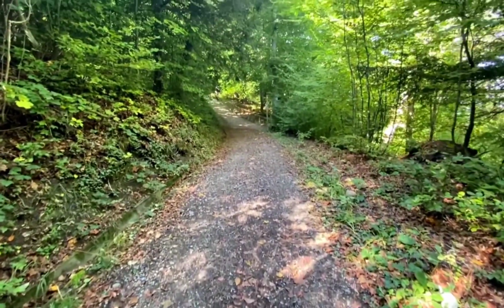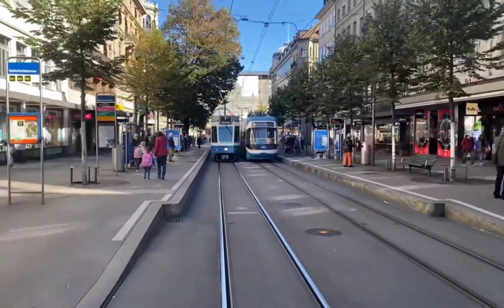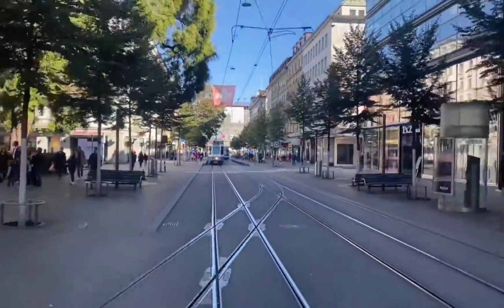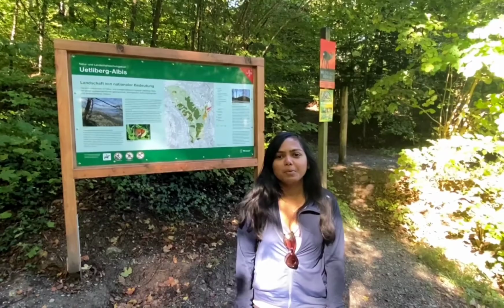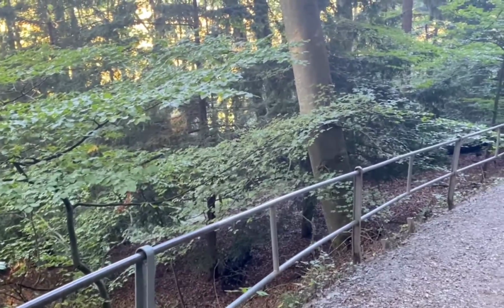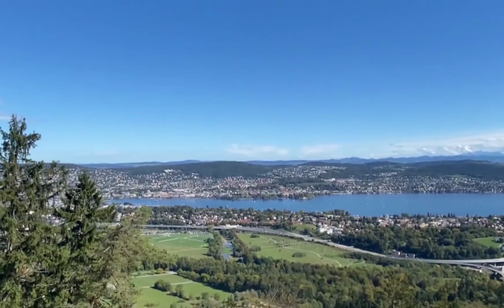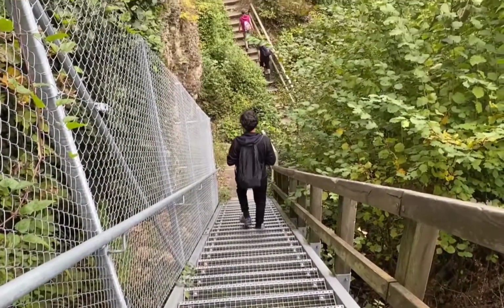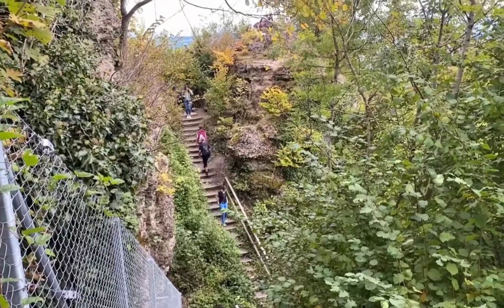Uetliberg Hike | Uetliberg Zurich | Zurich things to do | Zurich Hiking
My favourite part of visiting any new city, is to get a bird's eye view of the place. And what is more dreamy than hiking Zurich's very own mountain Uetliberg to get a wonderful view of the Zurich city and Zurich lake.

This is my first time hiking up Uetliberg, you can alternatively also take a train to the top of Uetliberg for those that are short on time or prefer to not do steep climbs, but nevertheless continue to enjoy the view from mountain top and some delicious food from the terrace restaurant (also featured in this video).

Route map from Zurich main station to Uetliberg (shortest route)

In the video we started our hike from Albisguetli, below link contains route to the same.

Edited by - Ayushi Gang